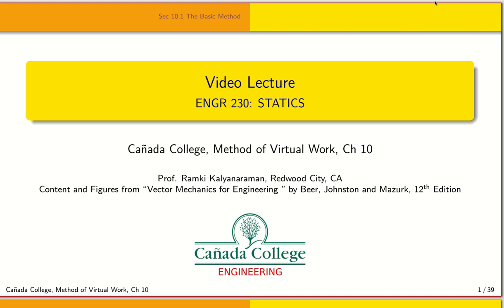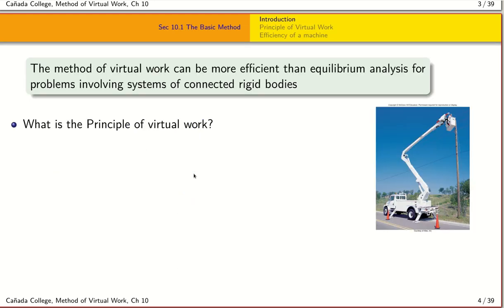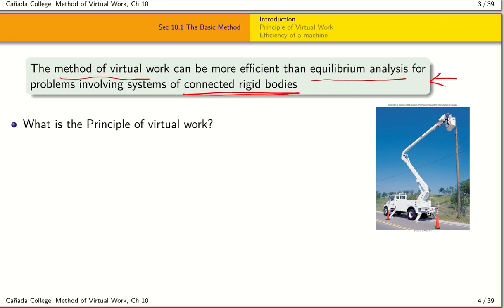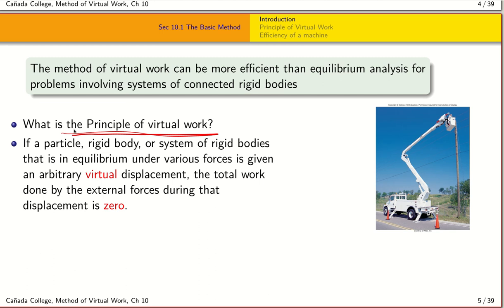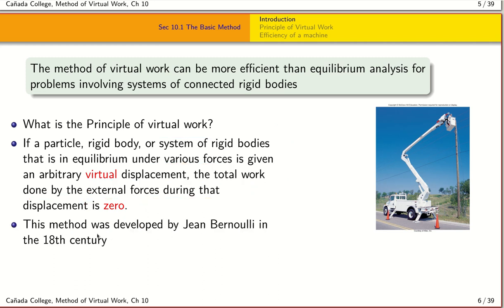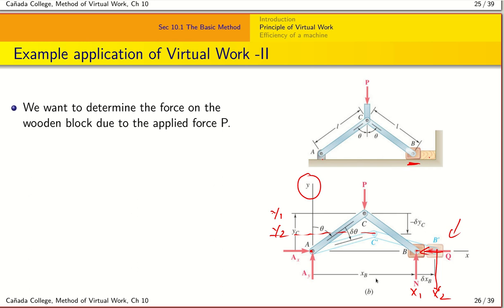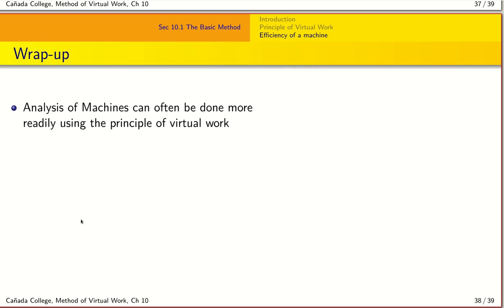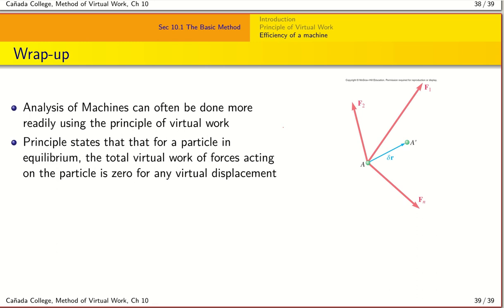Ch 10 Virtual Work